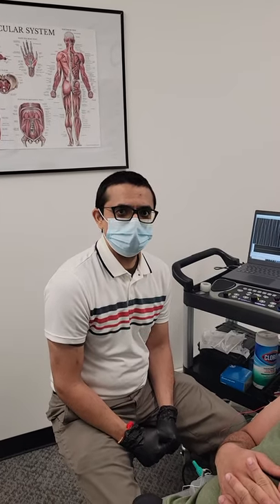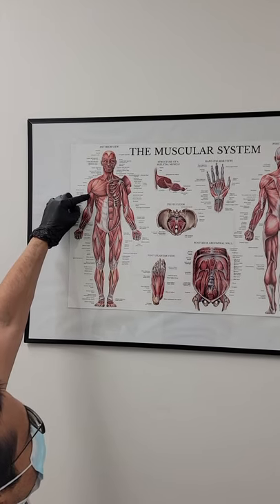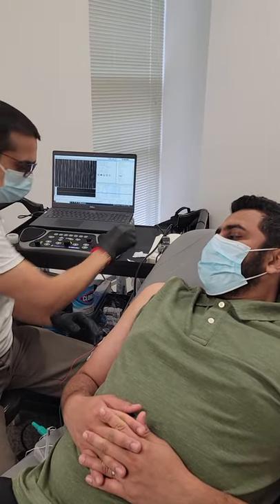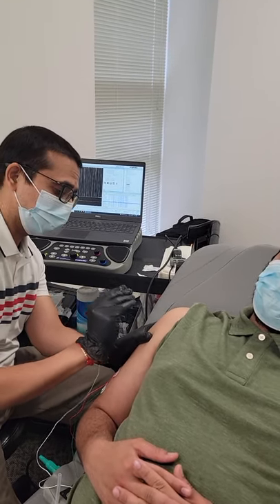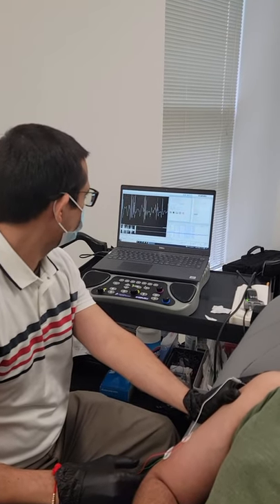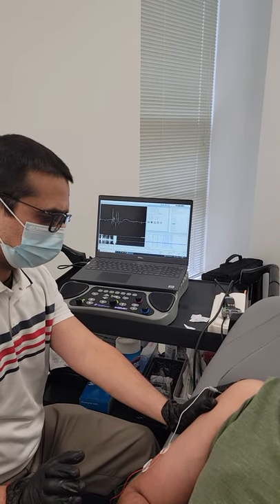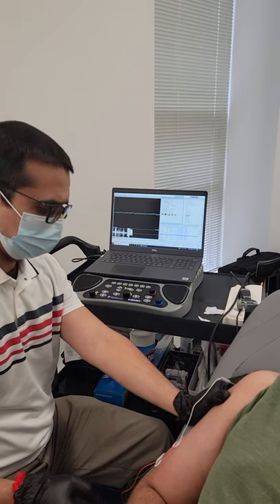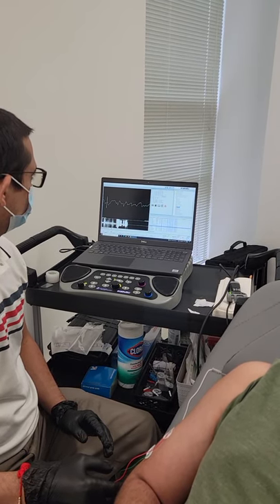Electromyography of the deltoid muscle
Dr. Nick of TheraMove & Diagnostics performing electromyography in the deltoid muscle of his patient to see the activity. This technology helps detect fast or slow impulses in muscles.